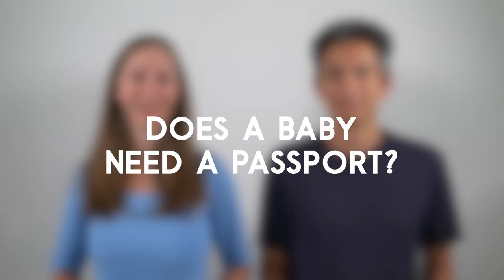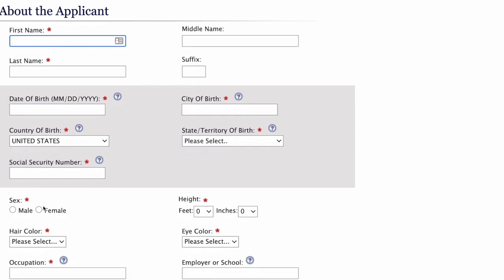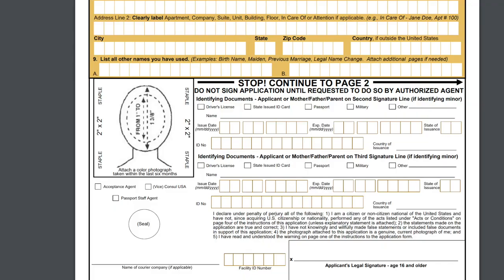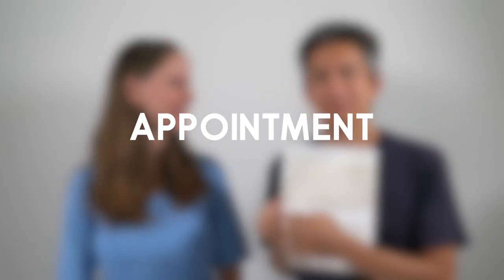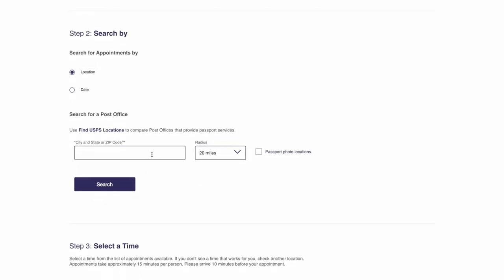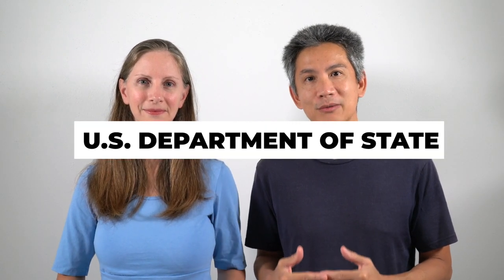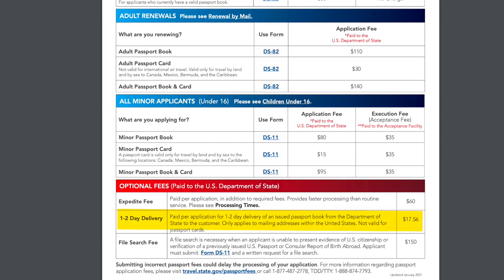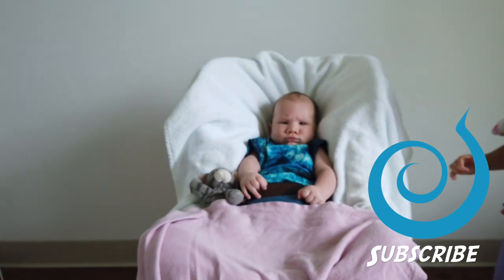HOW TO GET A PASSPORT for a Baby / Minor / Child in USA United States of America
In this video we show the steps of how to get a passport for a baby, minor, or child up to the age of 16 in the United State of America. Even babies need a passport to travel internationally! ⬇️

00:00  How to get a child's passport
01:22  Does a baby need a passport?
01:43  Form DS-11 - Passport application
02:30  Supporting documents needed
03:06  Proof of relationship
03:21  Parent IDs
03:53  Parental consent
04:09  Passport photo
05:37  Appointment
06:13  Passport fees
06:25  Fee breakdown including optional fees and how to pay

Stasher Go Bag for passports

TRAVEL HACKS  ✈️

CAMERA GEAR 📷

TRAVEL GEAR 🎒

Aloha! We are a worldschooling family with three young kids. Our home base is the beautiful island of Oahu, Hawaii. We've been living a nomadic lifestyle for the past 12 years. Once we started traveling, we just wanted to keep on exploring!